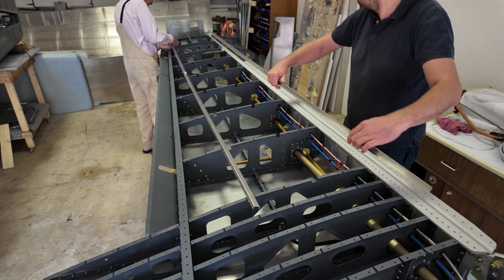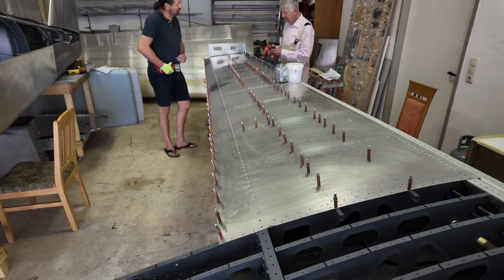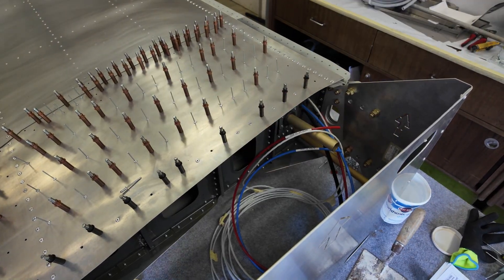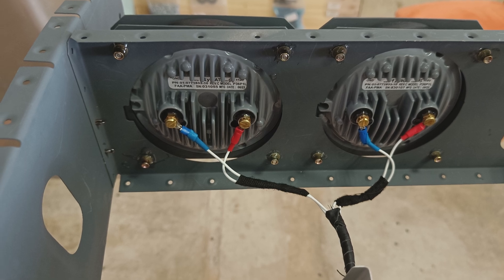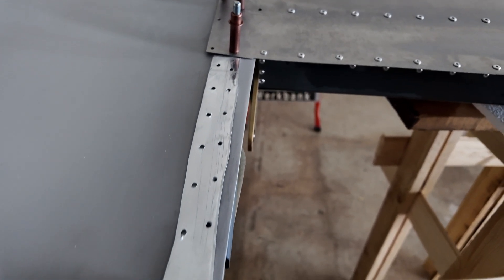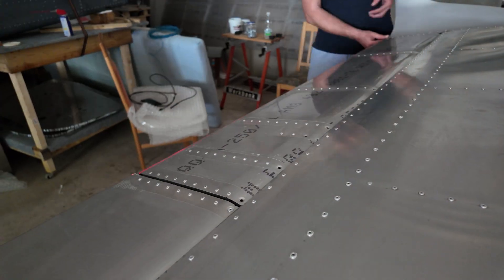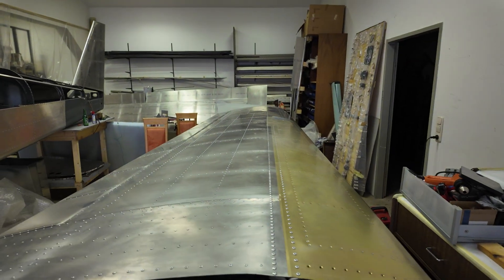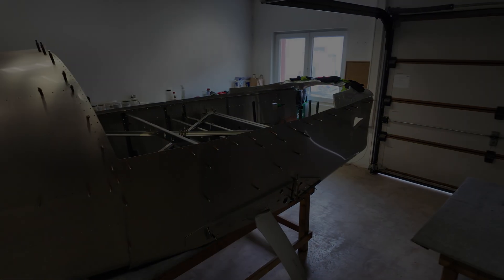Left Wing finalization | MyTsi EP 13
The Summer Break is over, join me on this new Episode about the last steps for finishing the left Wing!

00:00 Intro
00:24 Closing the Skin
01:45 Inner Skin
02:45 rear Edge
03:12 Landing and Taxi lights
03:23 Nose Skin
03:36 Winglet
04:01 a little Tip
04:30 Position and Strobe light
04:43 alignment
05:55 Result
06:08 Fueltank
06:40 Airflow
07:06 Storage and outro